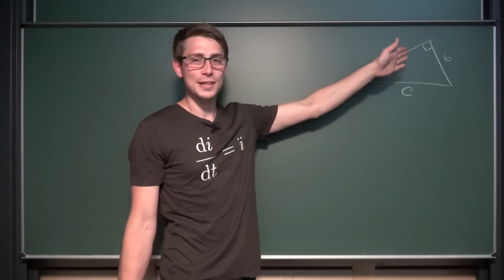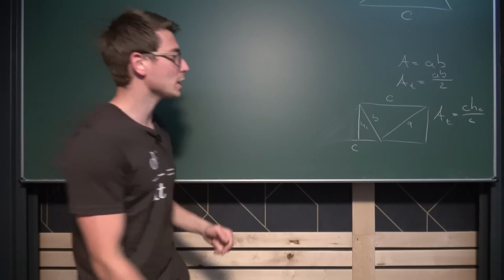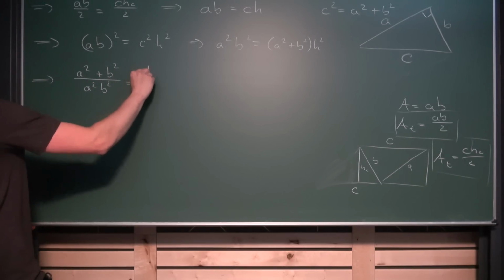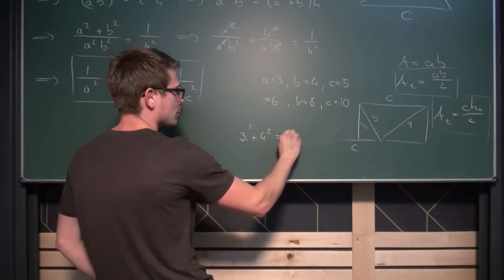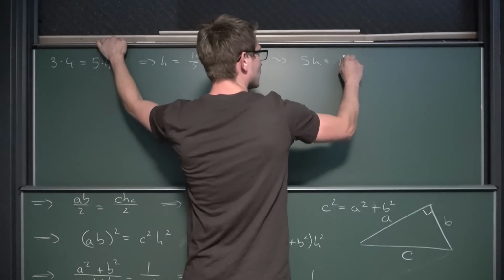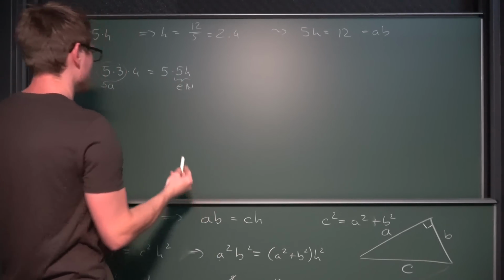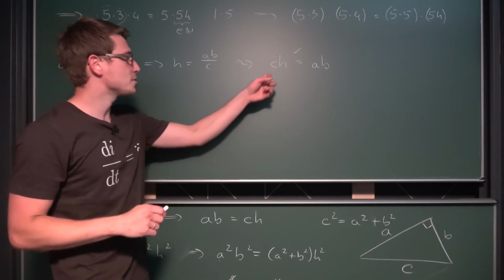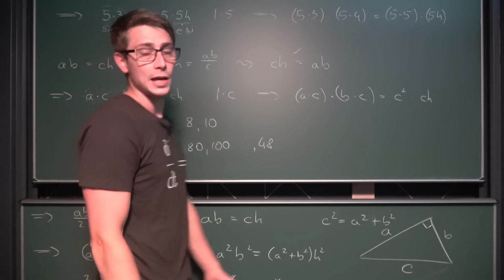Pythagoras is for the Weak, Here's what Real Alpha Males Do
Today we derive the inverse Pythagorean theorem from the area formulas of a right triangle and prove a generalization for generating inverse Pythagorean triples! :D Enjoy :3

Wanna send me some stuff? lel:

06731 Bitterfeld-Wolfen
Saxony-Anhalt
Germany